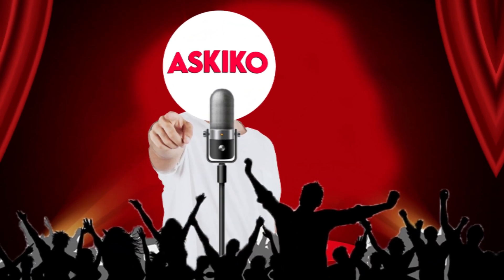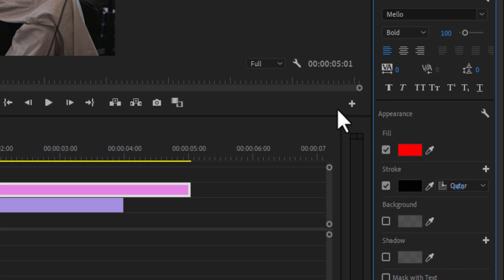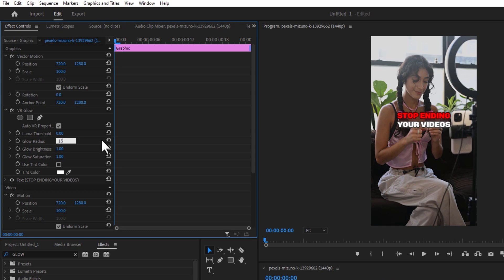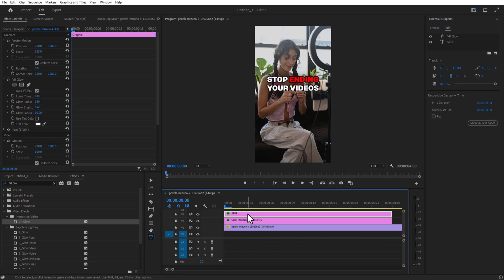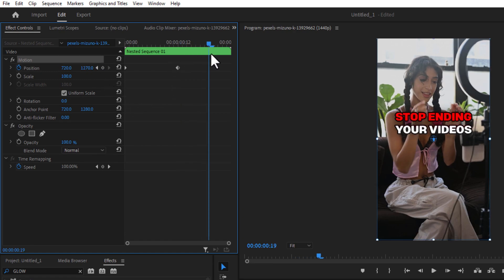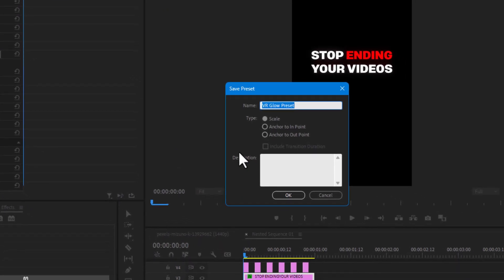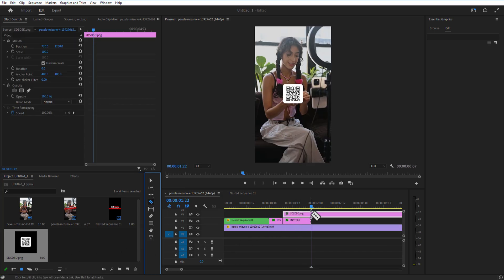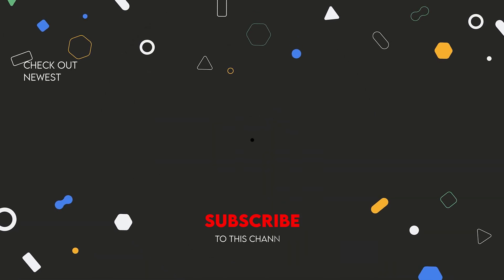How to Edit Videos Like Devin Jatho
In this video, I will show you how to edit videos like Devin Jatho. Devin Jatho video editing style makes his content stand out from other content creators. In this tutorial, you will learn how to edit like Devin Jatho.

⏱️ Timestamp
00:00 - Introduction
00:20 - Devin Jatho font, Adding glow
02:22 - Effect #1 Adding  Flicker Effect
03:36 - Adding zoom-in and wave animation
04:25 - Effect #2 Color change effect
05:40 - Effect #3 Adding images
06:35 - Conclusion

I hope you learn how to edit videos like Devin Jatho. By using these steps you can also edit short-form videos like Devin Jatho for free.